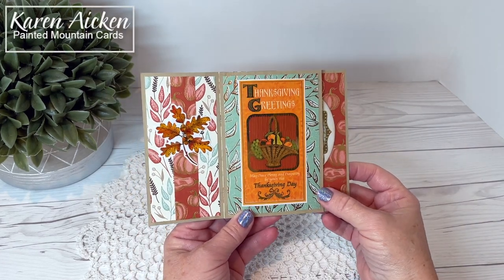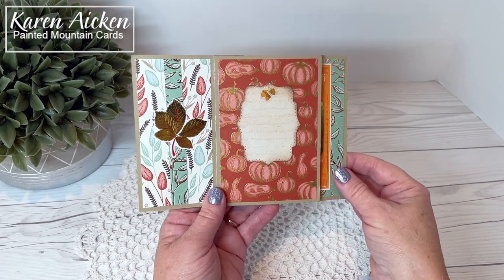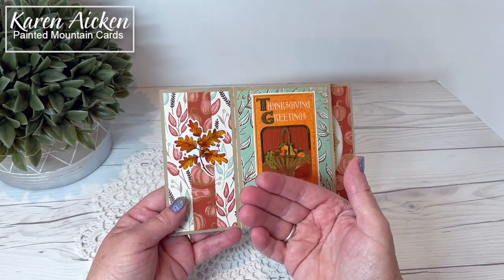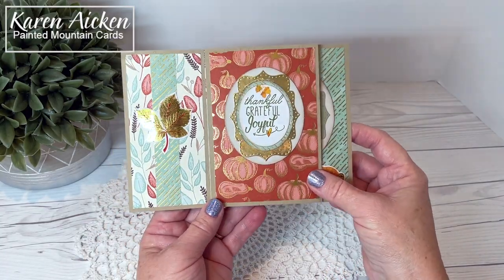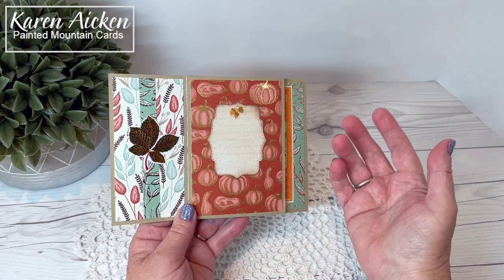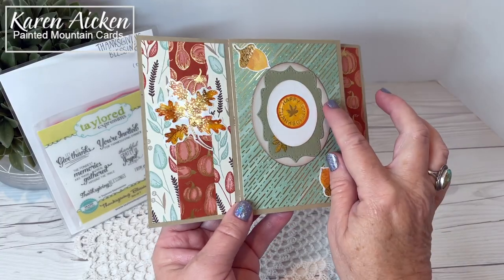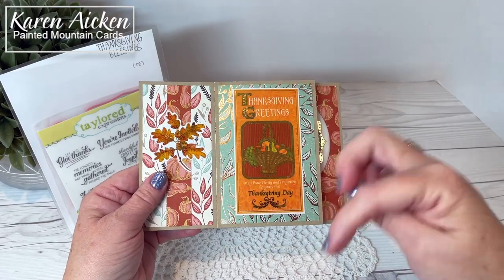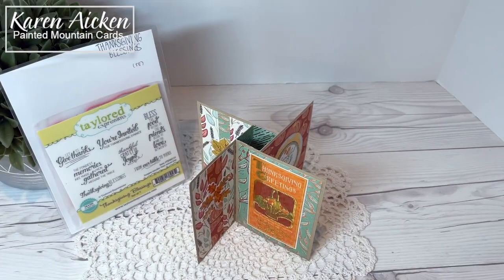Thanksgiving Tower Pinwheel Card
After I did my first Tower Pinwheel Card, I knew I wanted to make another one but in a 5 x 7" size instead of the A2. That is how this Thanksgiving one came about and I have to tell you I LOVE this size and how fun they are. Both to create and to play with afterwards, ha ha. As I said in the video, I think Linda deserves the YouTube views, since she did such a great video tutorial so I have that linked below for you as well as linking it on my blog.

The coordinating blog post witih shopping links can be found

If you are interested in making a Pinwheel Tower Card, the video tutorial that I used is